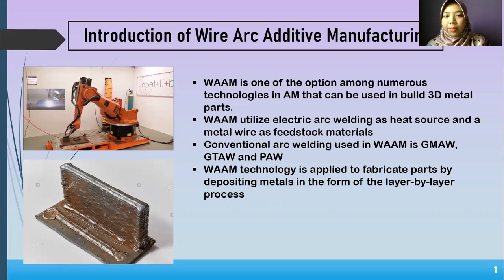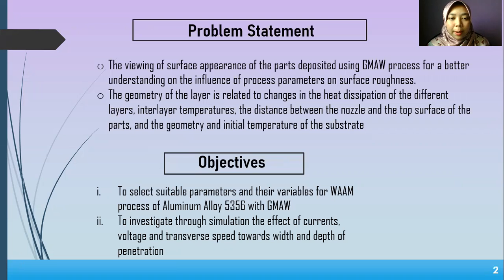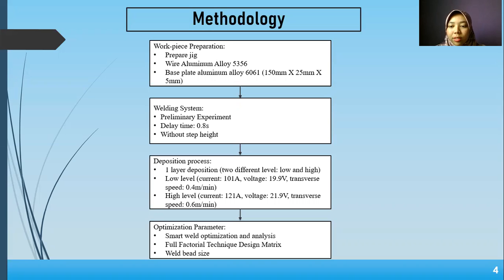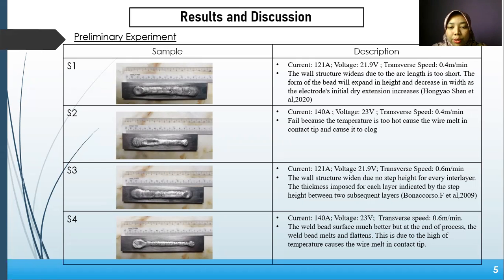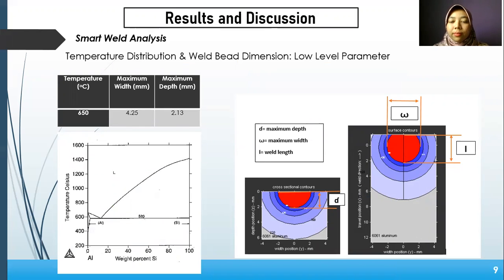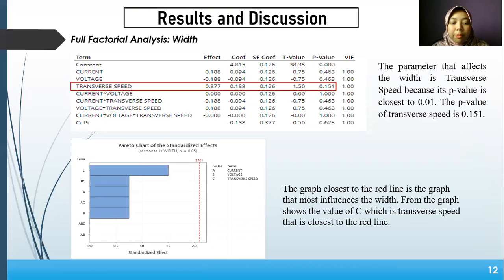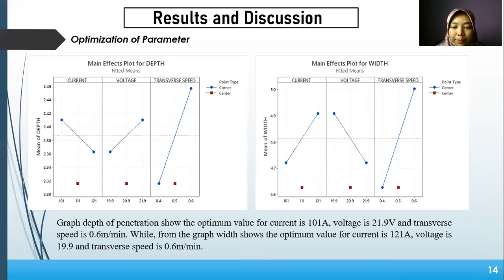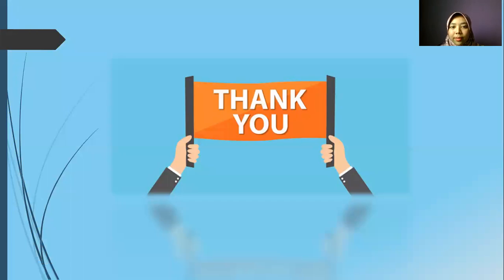PRESENTATION FYP 2 NASRIAH BINTI MOHAMAD NASIR (B051710148) 4BMFG 3/2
TITTLE: EFFECT OF PARAMETERS ON BEAD DIMENSION SIMULATION FOR GAS METAL ARC WELDING WIRE ARC ADDITIVE MANUFACTURING OF ALUMINUM ALLOY 5356